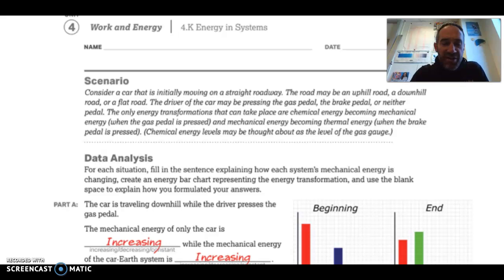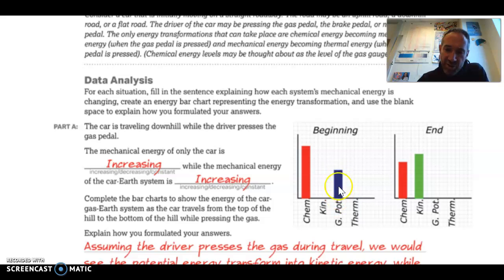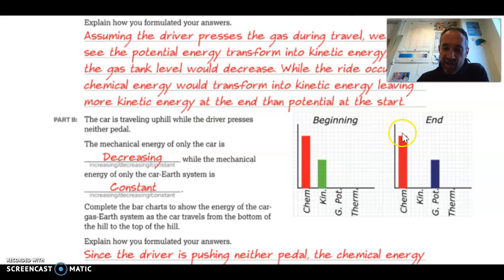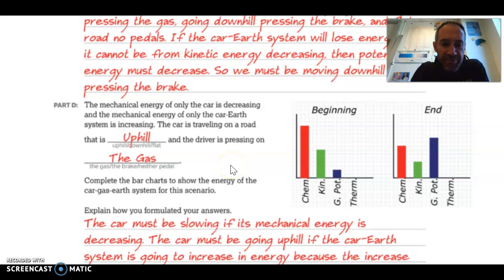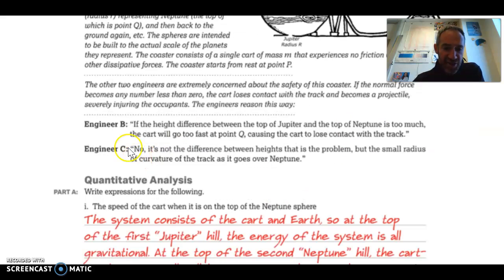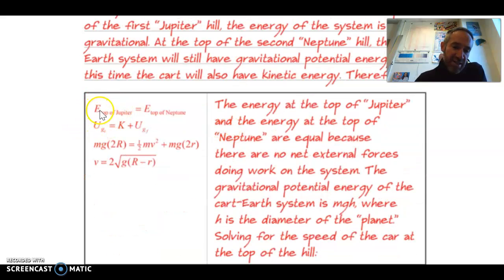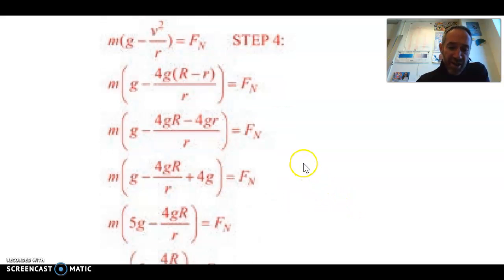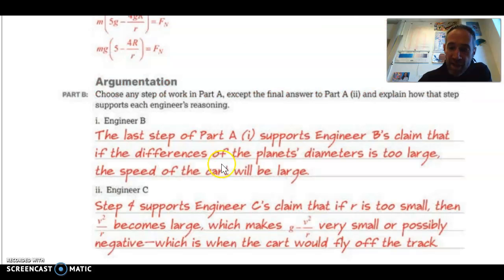4.K and 4.0